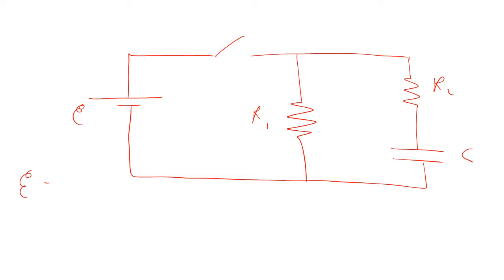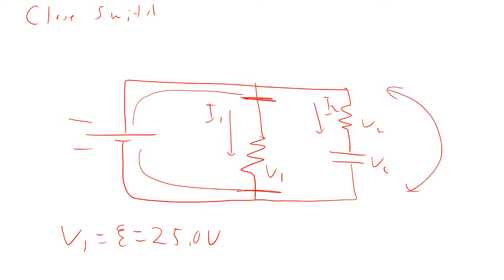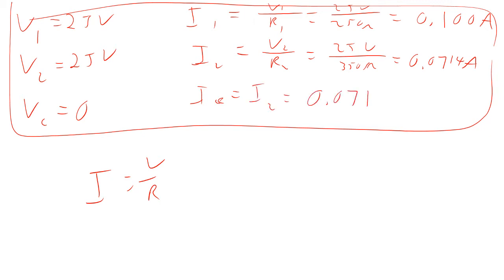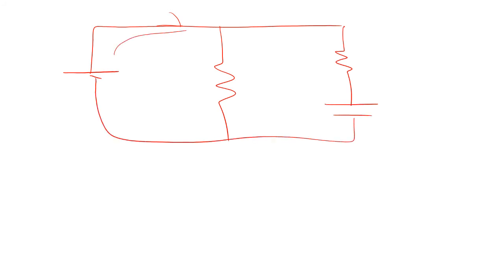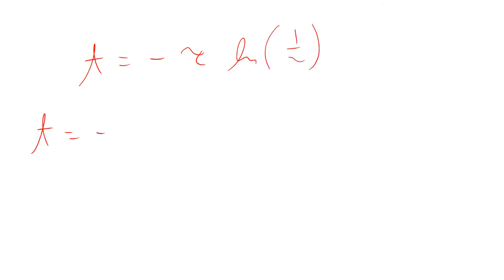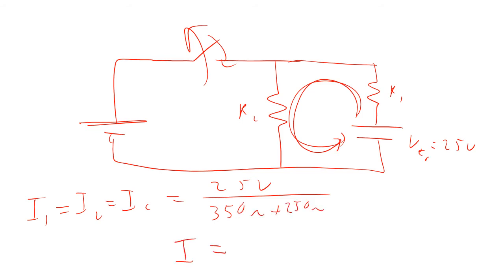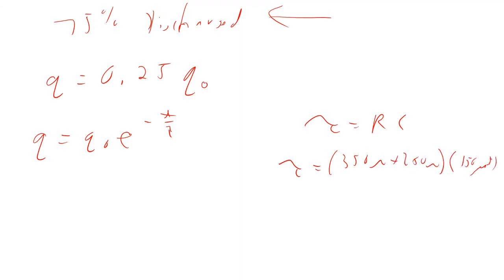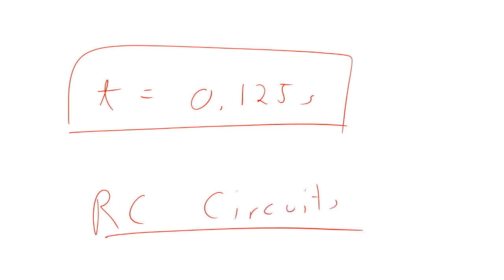PHYS 2426 RC Circuit Example